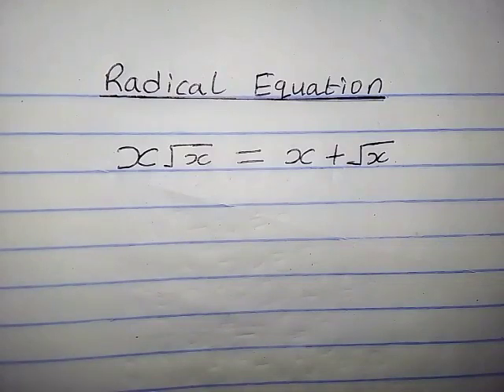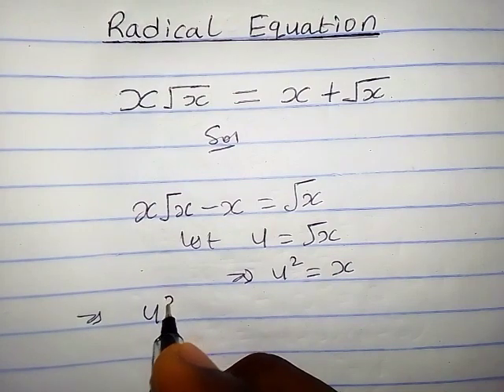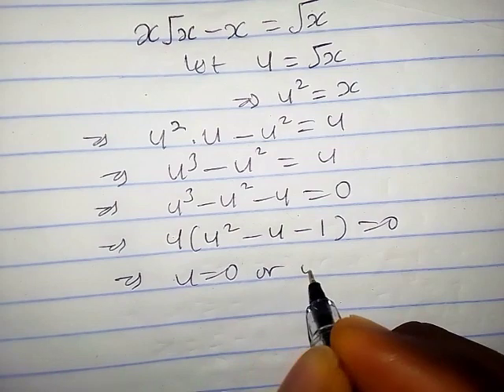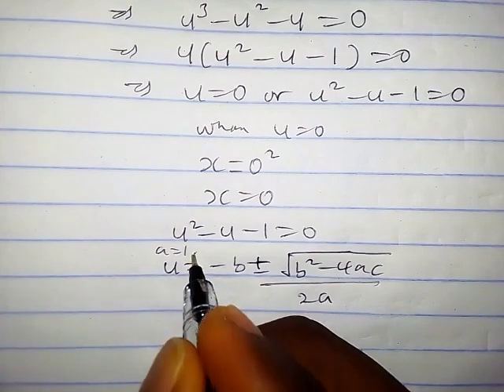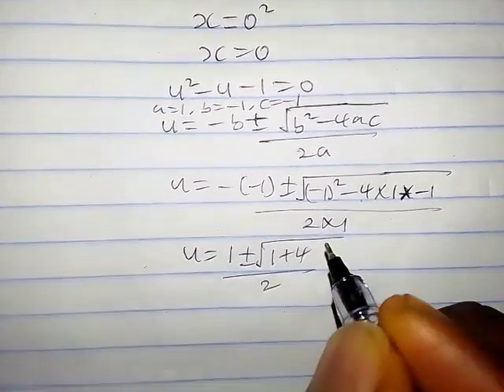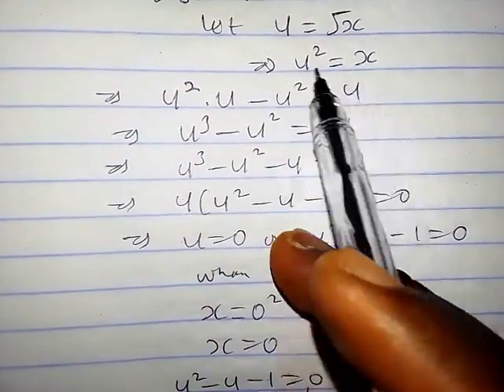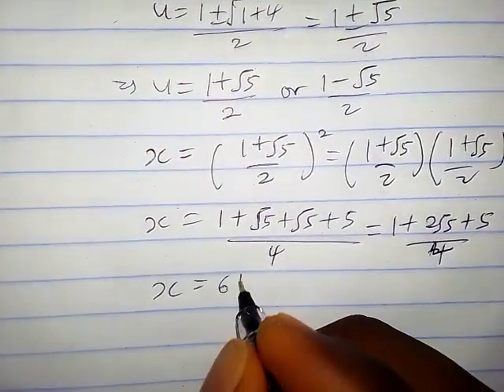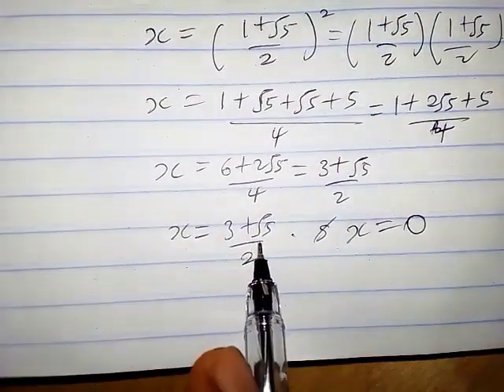Olympiad Math Question | How To Solve x√x=x+√x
In this video you will learn how to solve a radical equation or an olympiad math question. How do we solve x√x=x+√x ? what is the value of x?